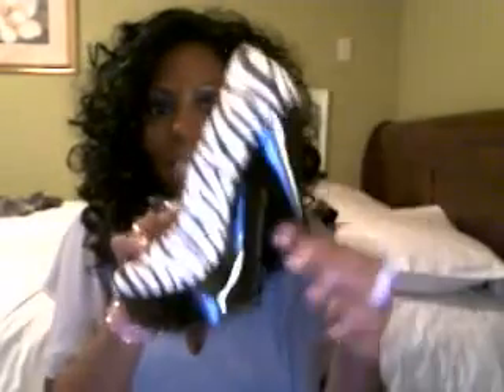Shoe Haul....AMIClubwear.com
I love shopping, especially for shoes!  This site has the cutest shoes, and great prices!